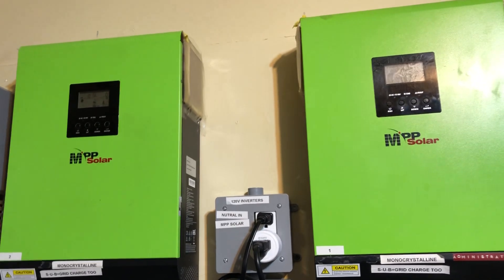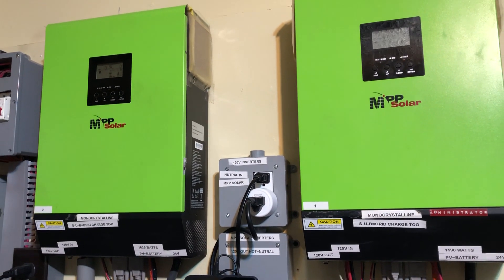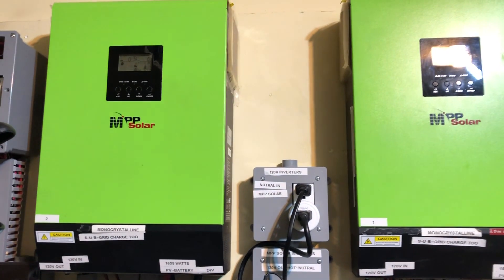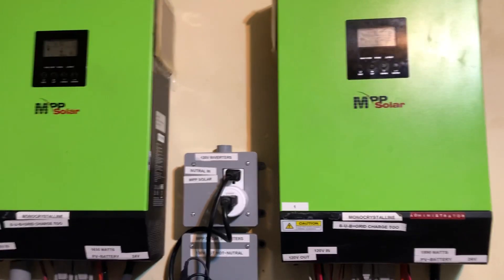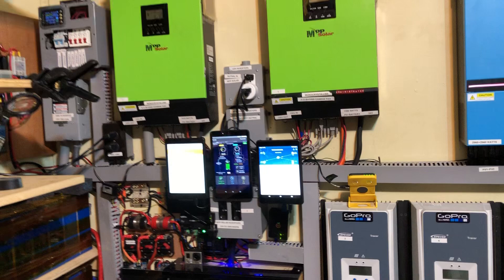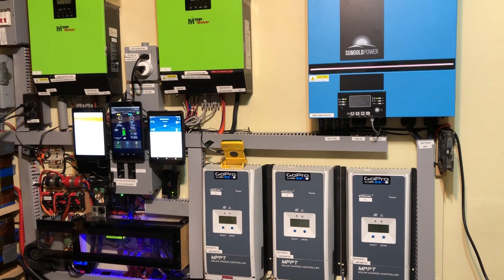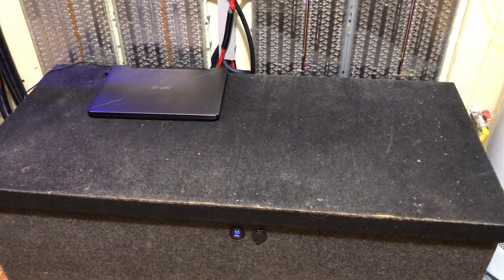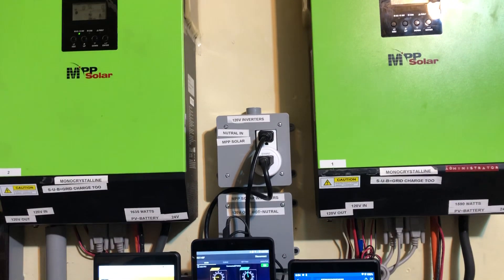# MPP solar hybrid inverters lv2424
# mpp solar lv2424 hybrid inverter